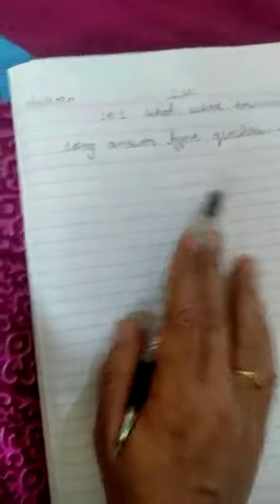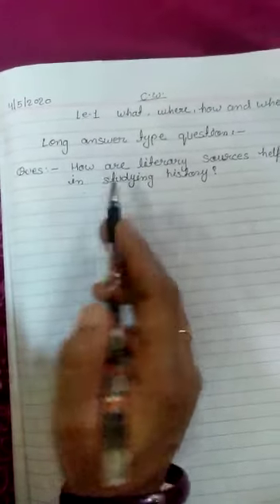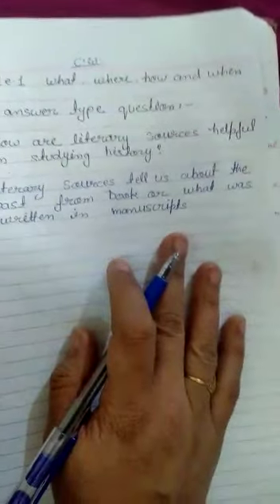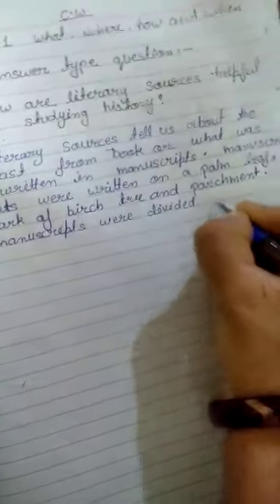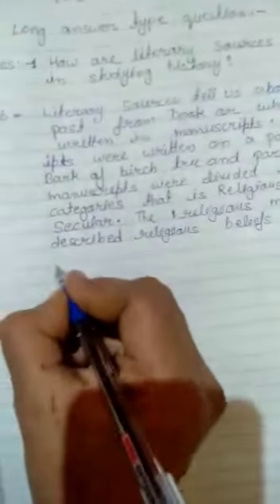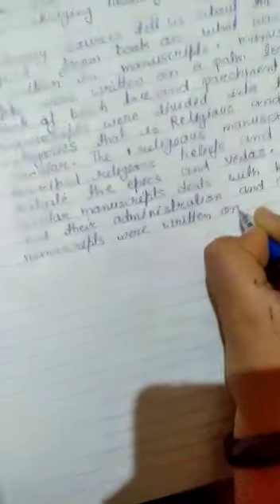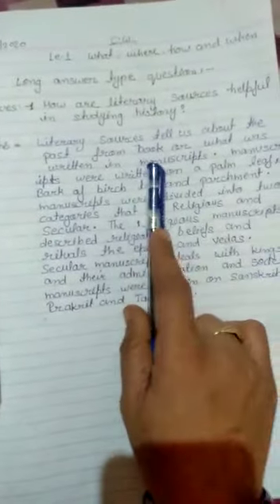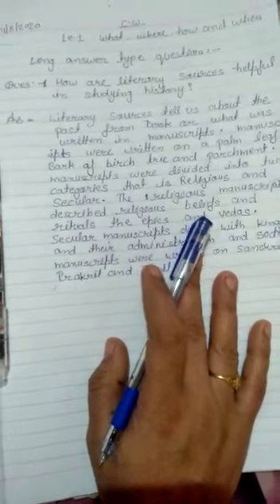Class 6 History lesson 1 what where how and when topic long question answer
Video from Divya Mishra